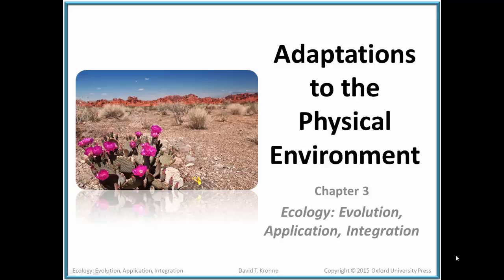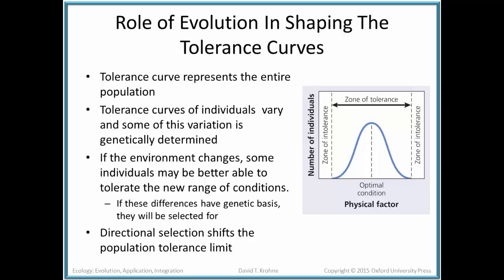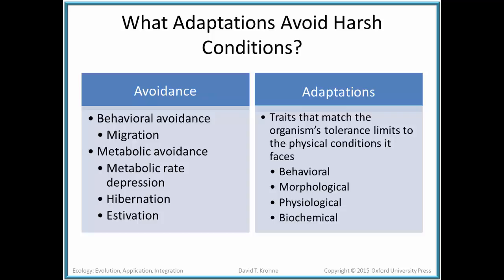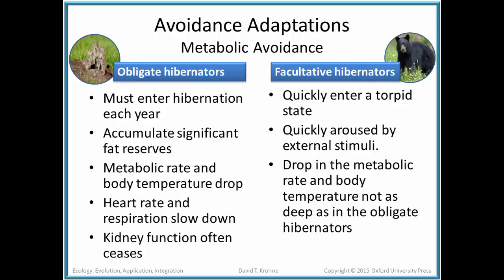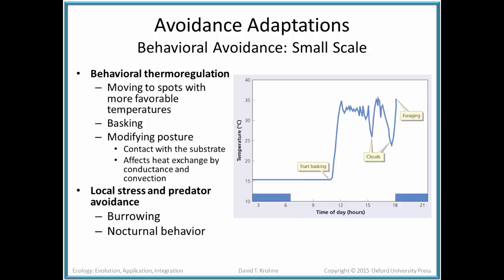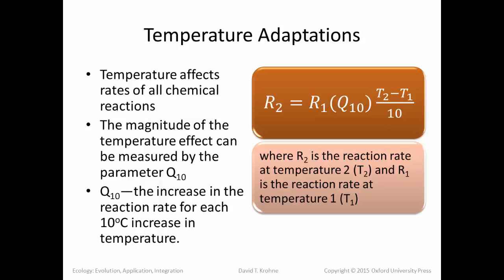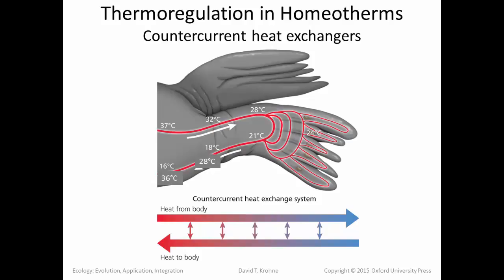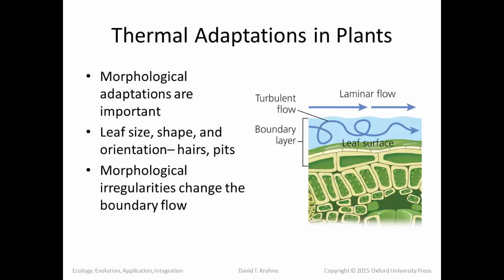Physical Environment C 03